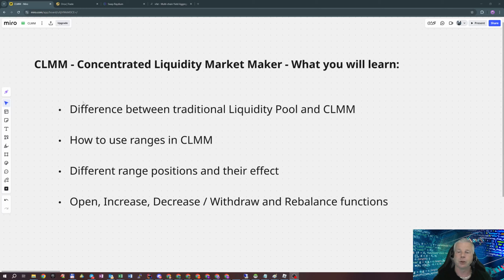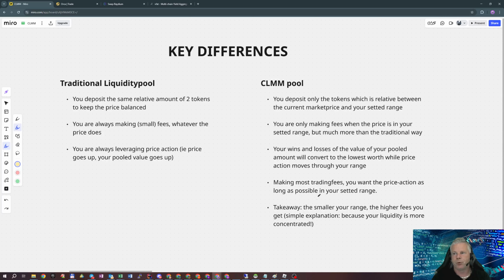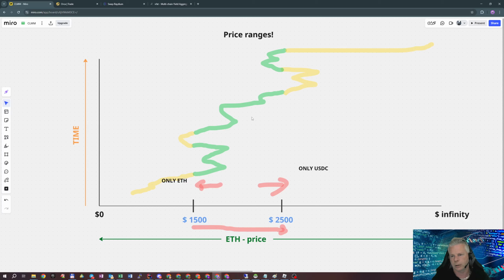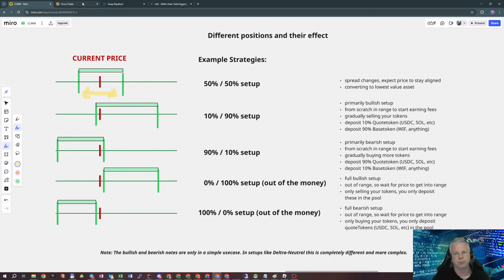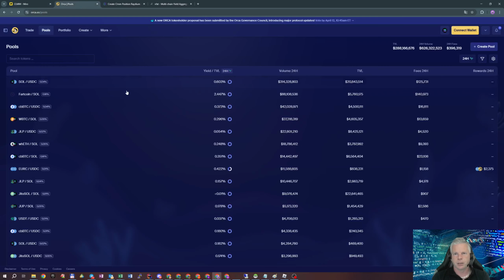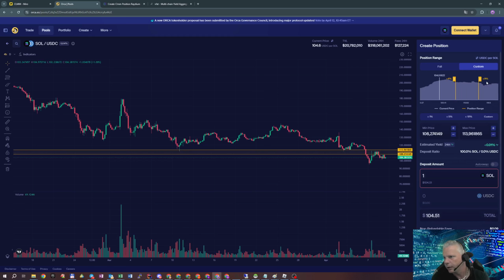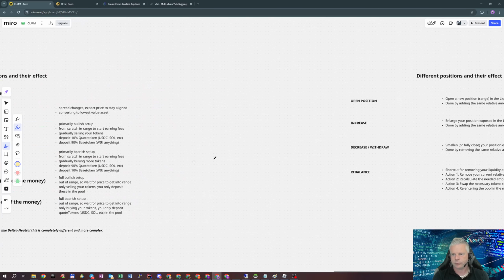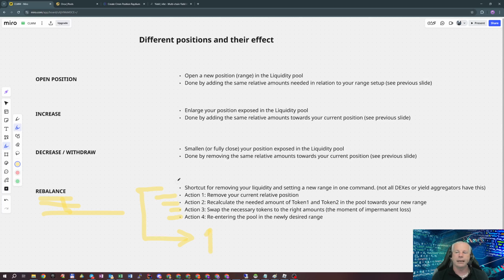Crypto explained: CLMM Positions (Concentrated Liquidity Market Maker)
Concentrated Liquidity Market Makers ( CLMM ) is how to earn tradingfees in crypto , with all kind of possibilities to keep your tokens but still make a lot more money on it!